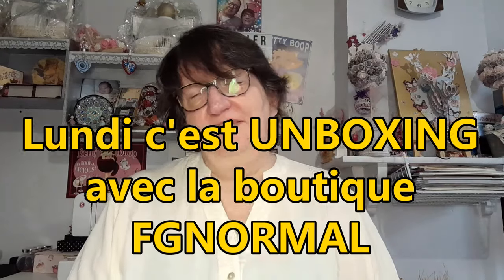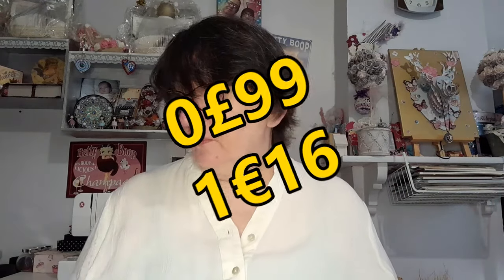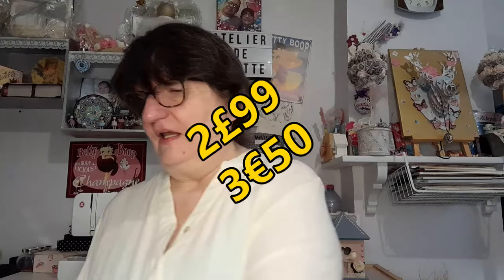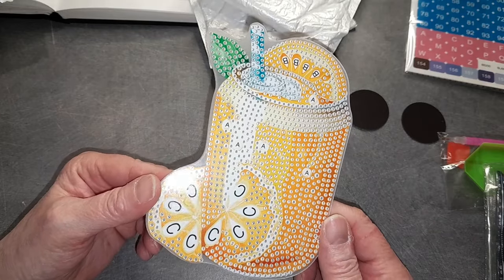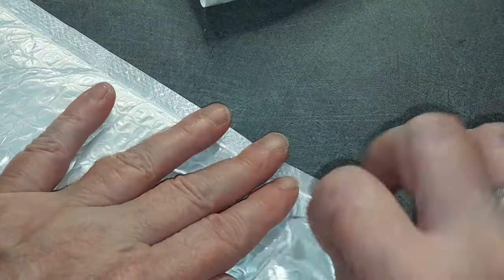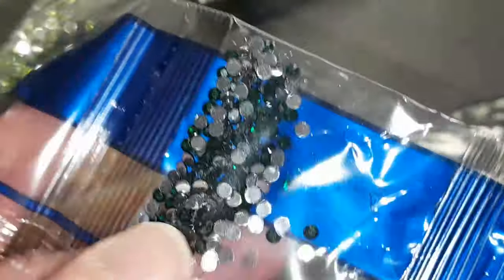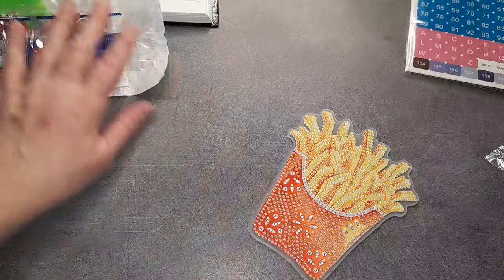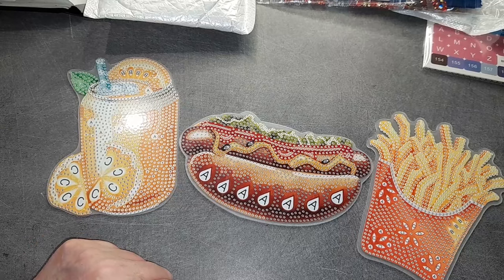Lundi c'est UNBOXING avec la boutique FGNORMAL